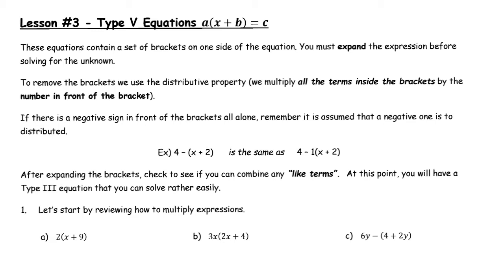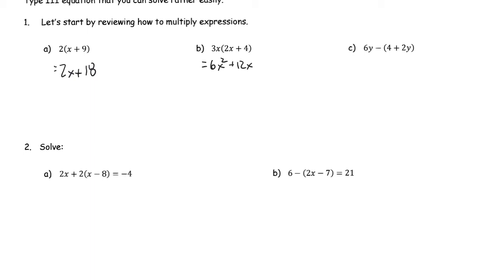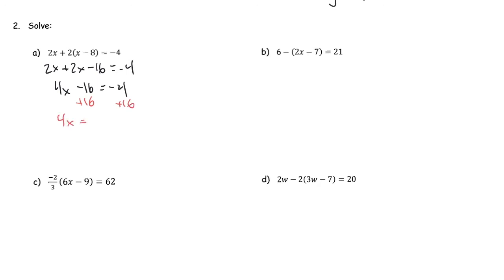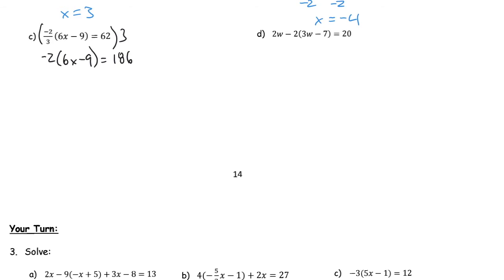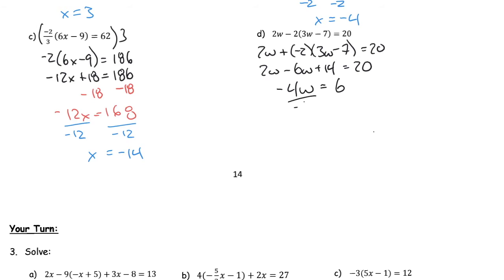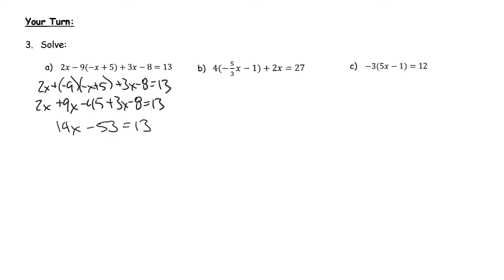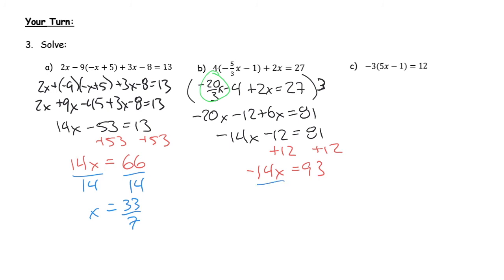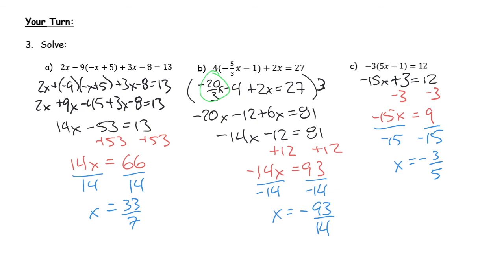Math 15 Solving Type V Equations with Expansion First Lesson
This is about solving equations that first require you to expand a product.